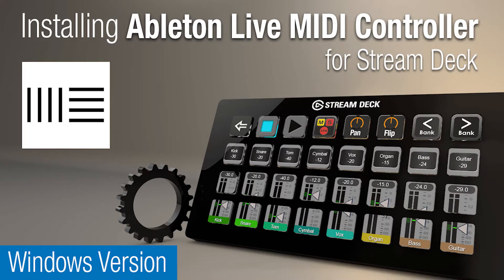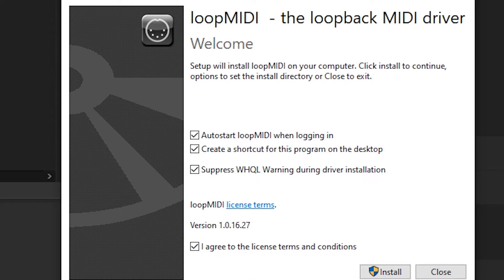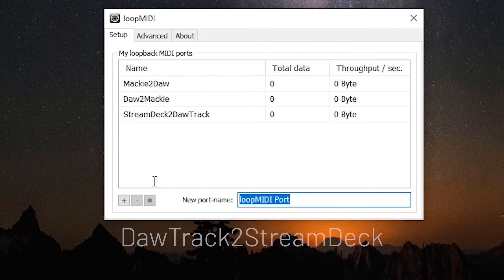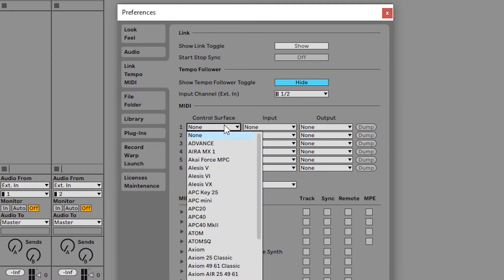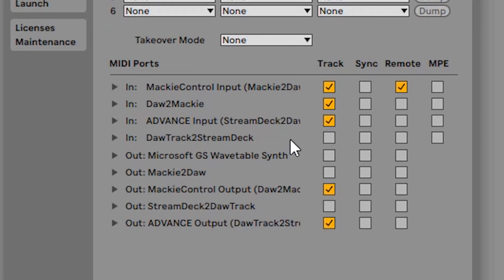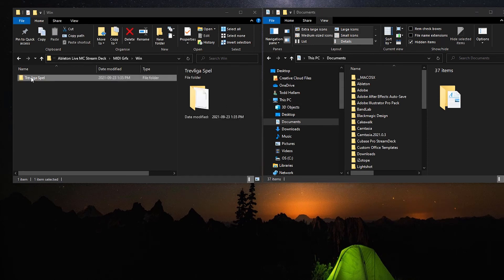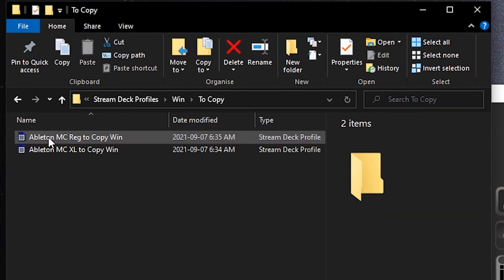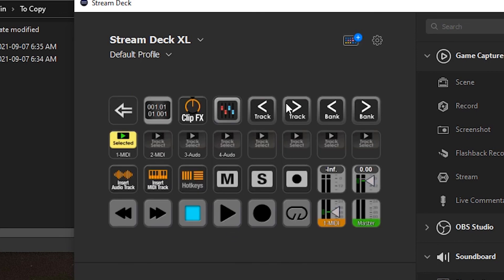Ableton Live MIDI Controller for Stream Deck Windows Installation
Learn how to install the Ableton Live MIDI Controller pack from SideshowFX on Windows systems.

This pack allows you to control many aspects of your Ableton Live application via MIDI  using either your Stream Deck 15 key device or your Stream Deck XL device.

Step by Step instructions guide you through the installation process to get you up and running quickly.

To watch the orientation video of this pack and see all of the features and functions